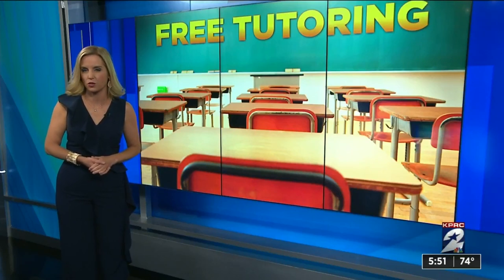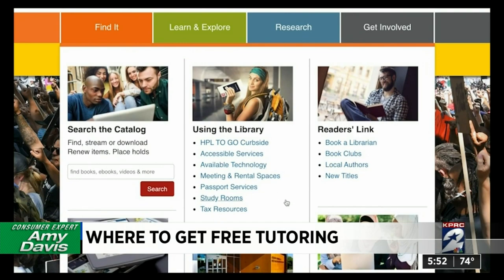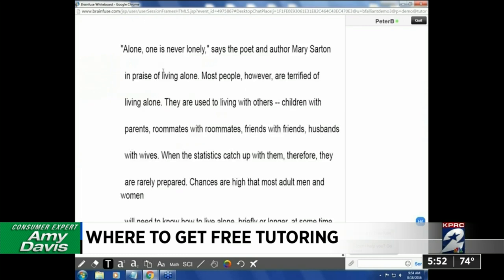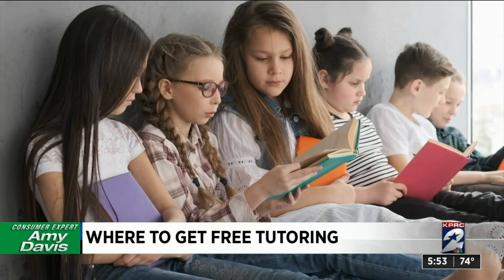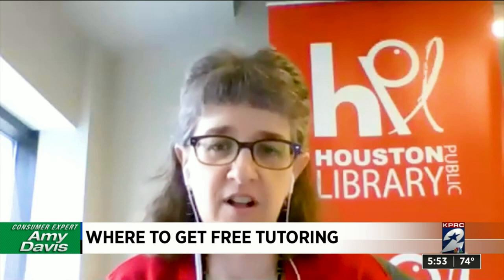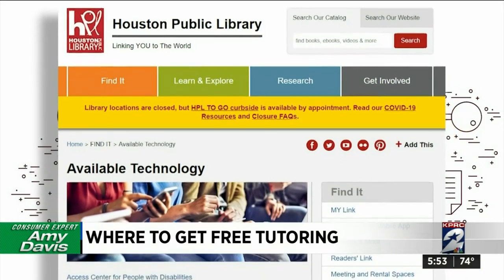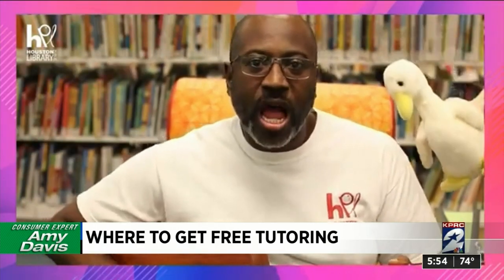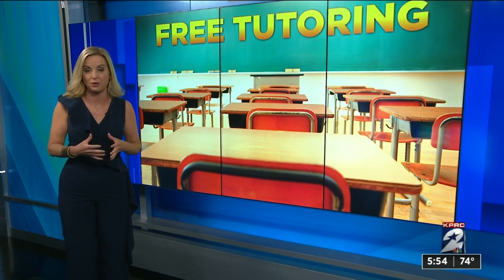Where to get free tutoring for your child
Here is where you can get free tutoring for your child.